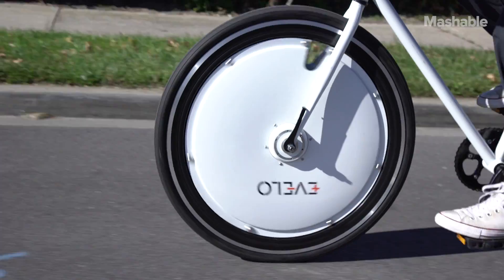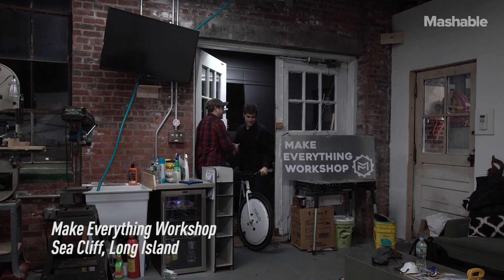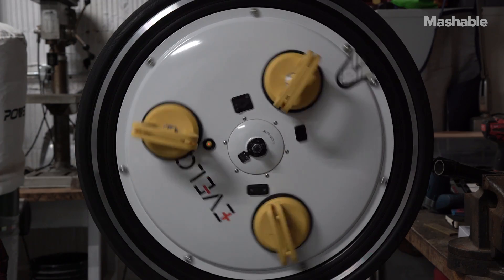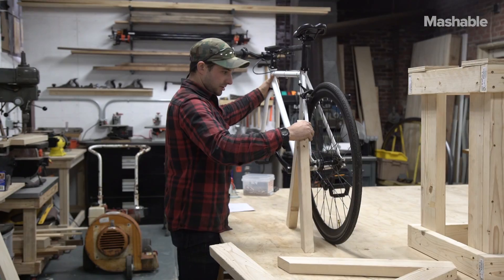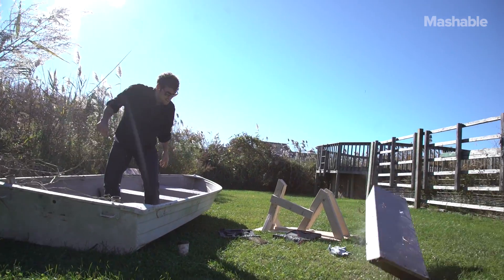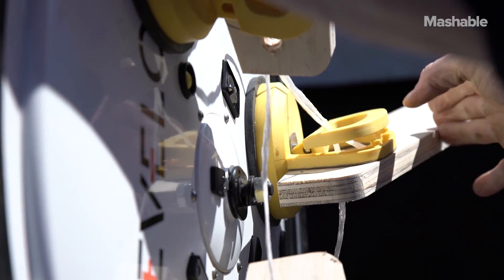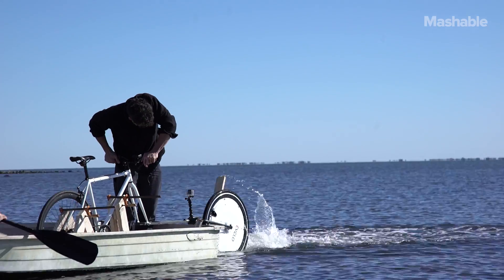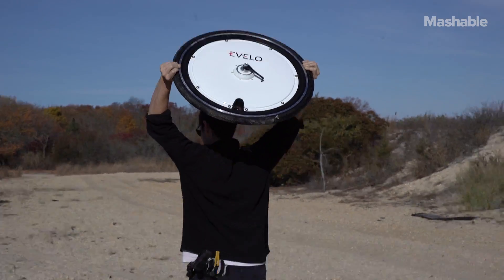Can an Electric Bicycle Wheel Power a Boat?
Mashable's Jon Lynn took the Evelo Omni Wheel, an electric bicycle wheel, and powered a boat. Come along for the ride!